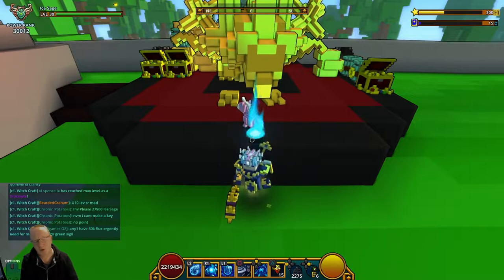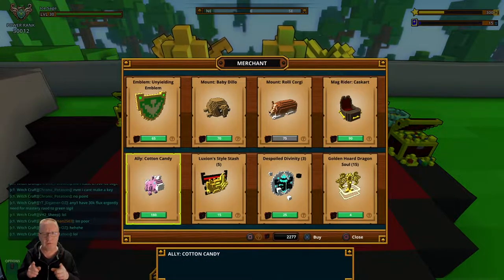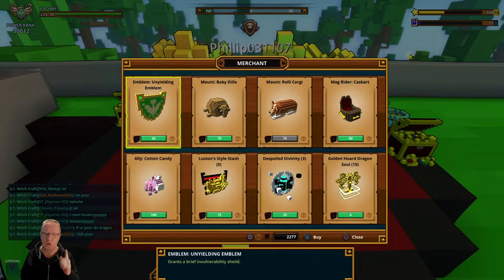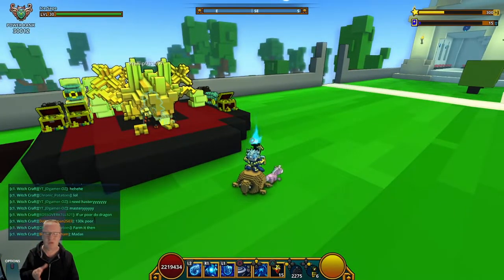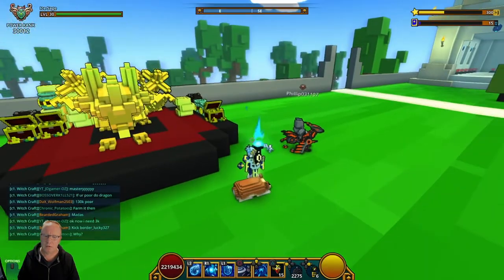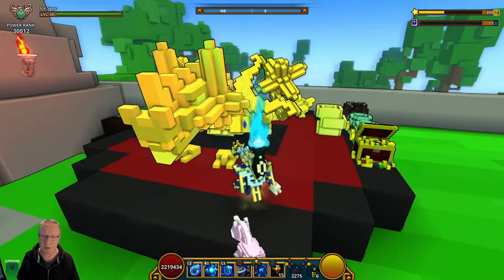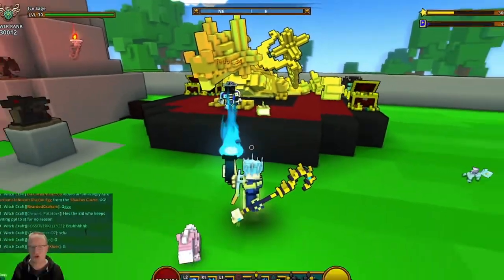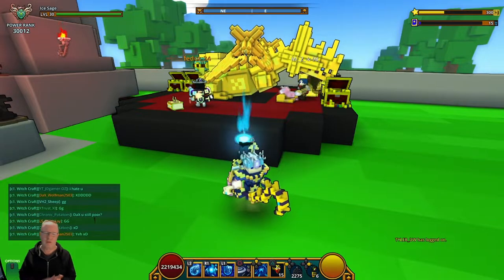Trove,Luxions Loot This Week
Trove Ps4 EU servers,taking a look at what luxion is selling this week and its not good!